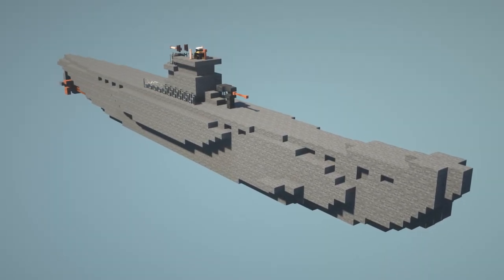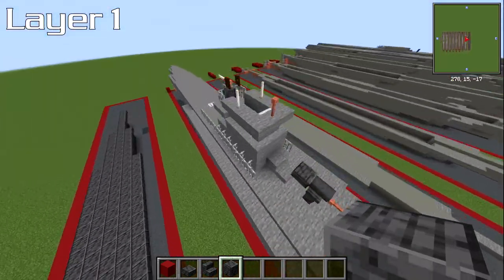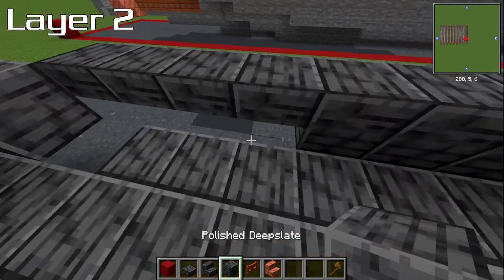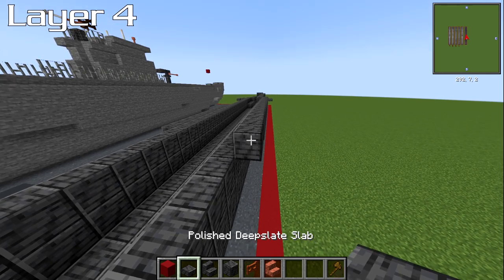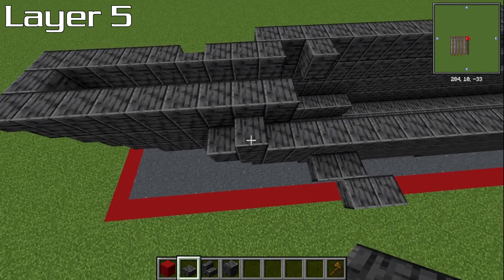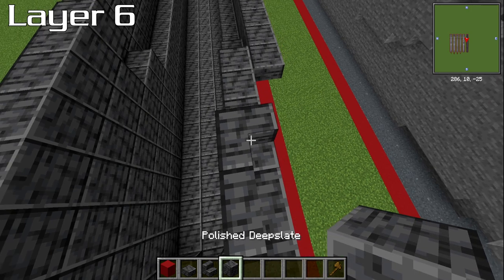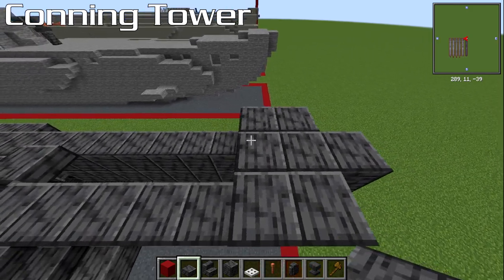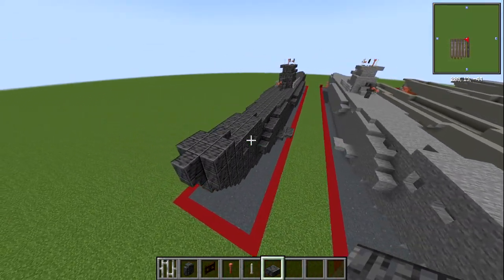🚢 Minecraft Tutorial: How to Make a U-Boat (Type VIIB) [1/1 Scale]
In this video I should you how to build a type VIIB submarine used by the German Navy in World War II.

📥 DOWNLOAD

📖 CHAPTERS
00:00 Introduction
02:23 Layer 1
05:02 Layer 2
10:03 Layer 3
13:34 Layer 4
16:23 Layer 5
20:00 Layer 6
28:24 Conning Tower

🎮 GAME INFORMATION
Game - Minecraft
Version - 1.19

🎼 MUSIC
TAGE - Blackened Out (Instrumental & Vocal Version)